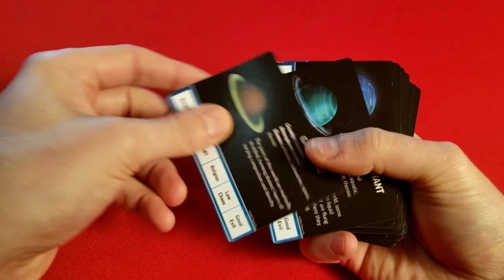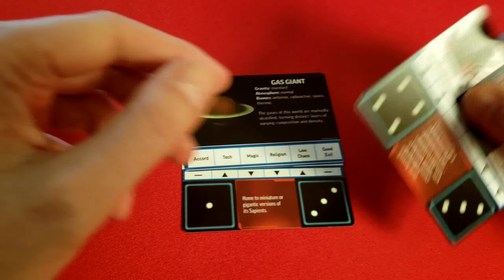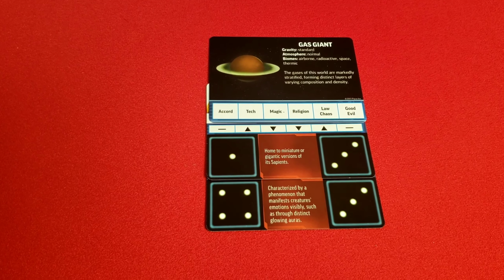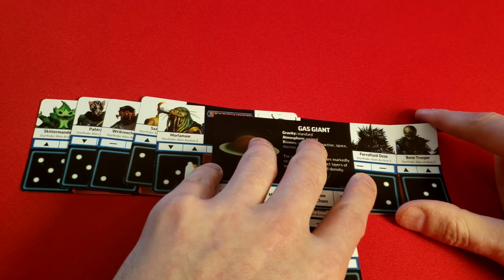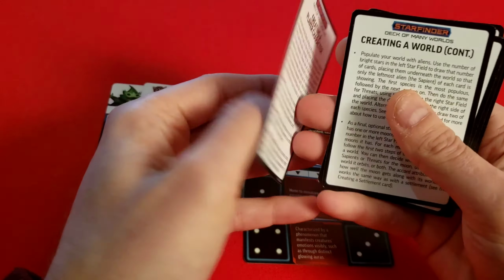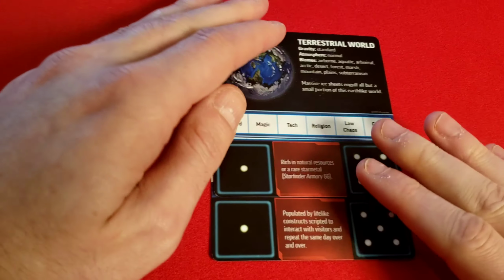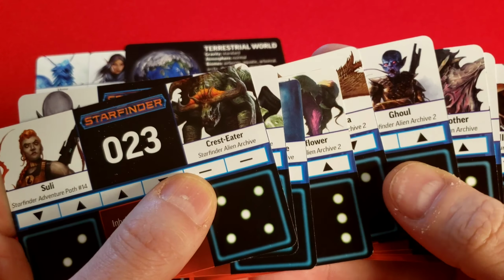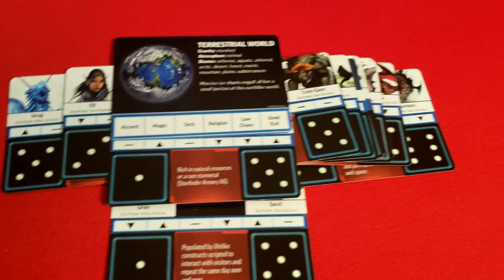Creating a World - Starfinder: Deck of Many Worlds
In this video I'll show you how to create a world using the Starfinder: Deck of Many Worlds by Paizo Publishing.